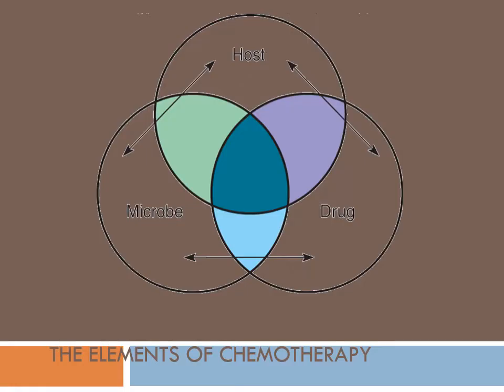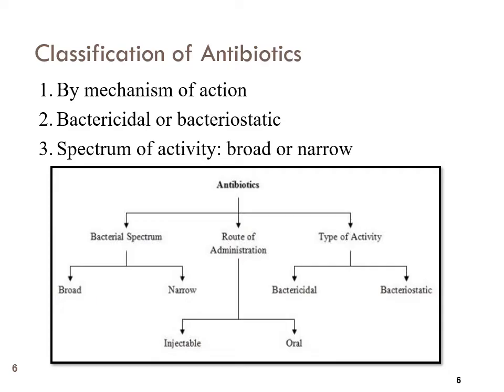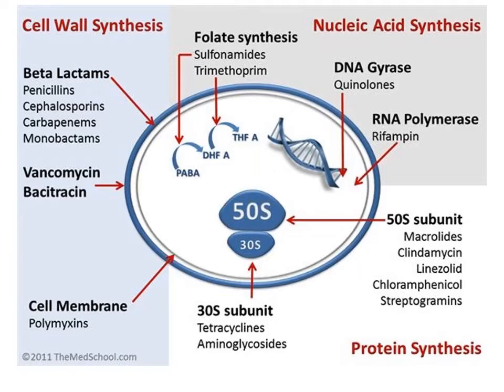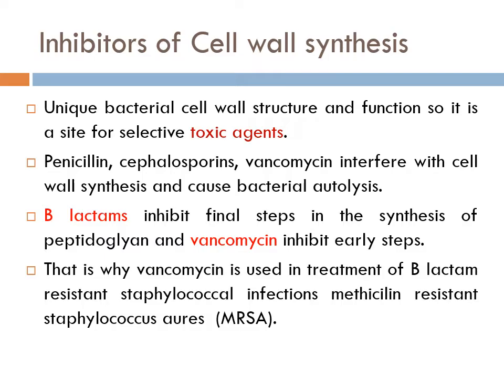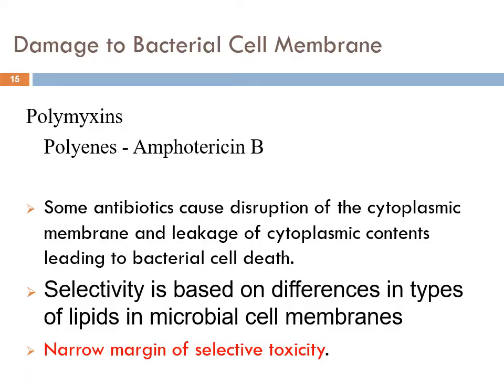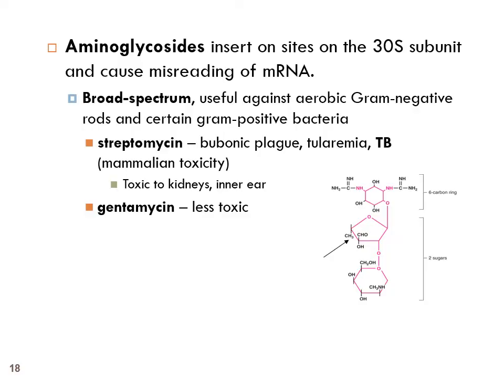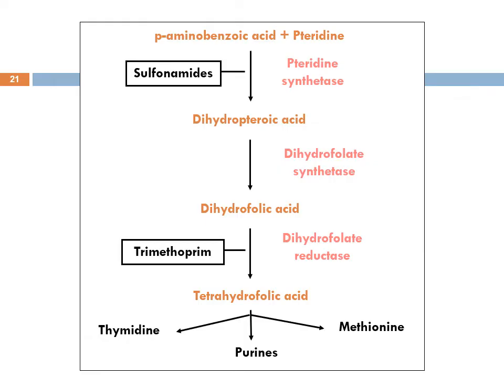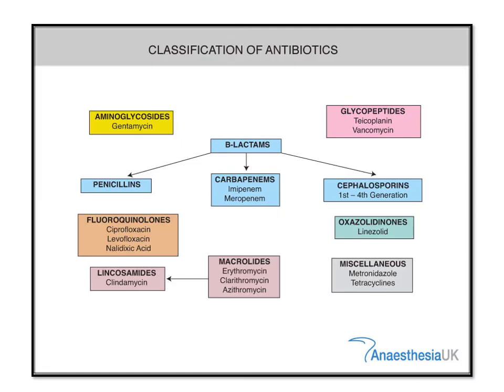14 Antimicrobial chemotherapy